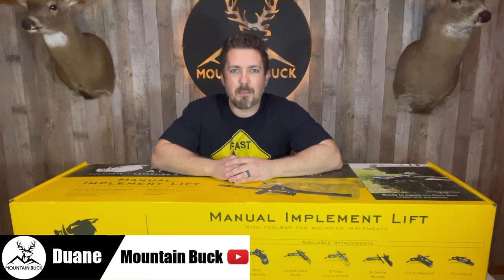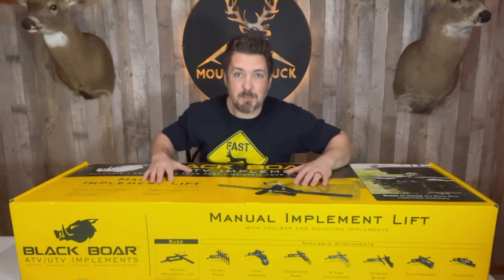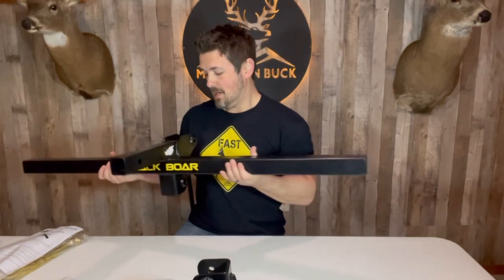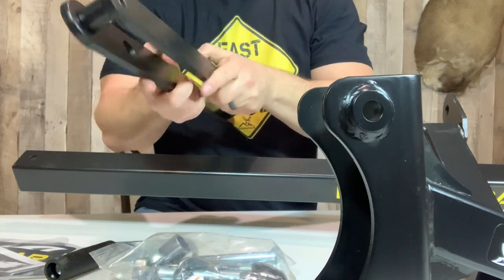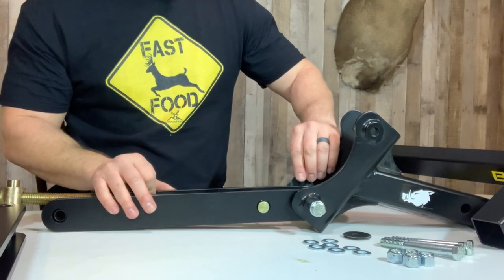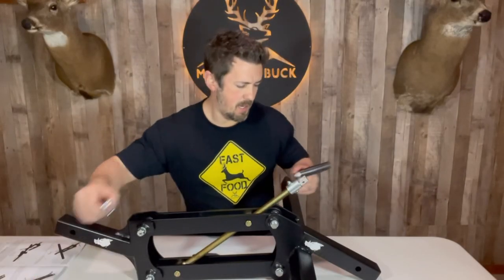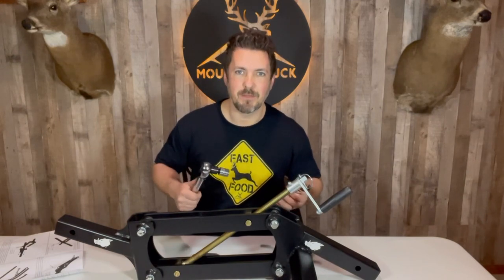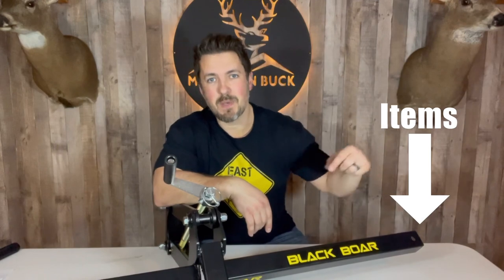Black Boar Manual Implement Lift for ATV/UTV Food Plots Unbox, Assembly & Install + 10% OFF Code!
Put your ATV or UTV to work and get that food plot ready this season! The Black Boar Manual Implement lift is your foundational piece of equipment so you can get started putting in your own food plots with your 4 wheeler or side by side!

to get 10% OFF!!! or click the